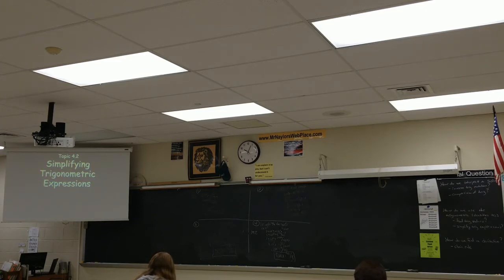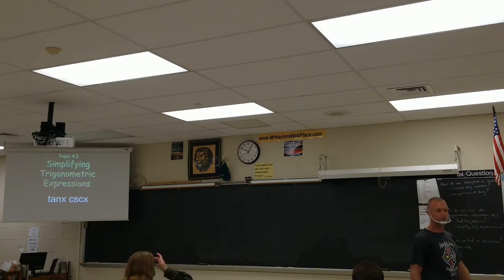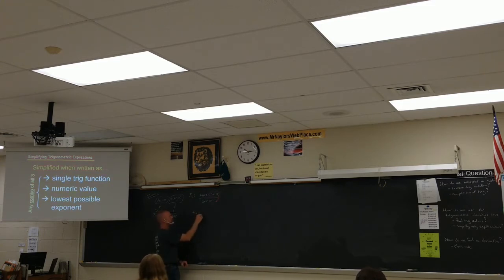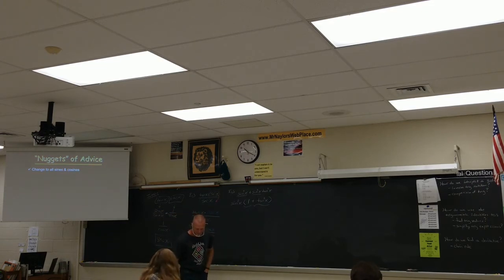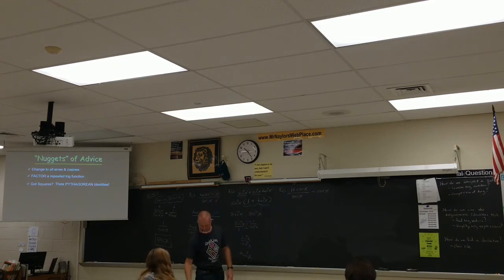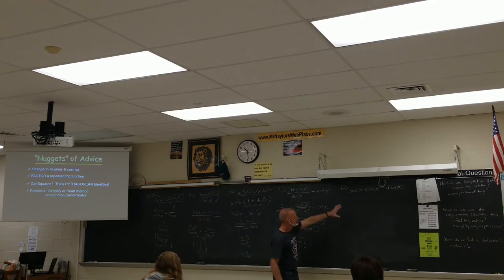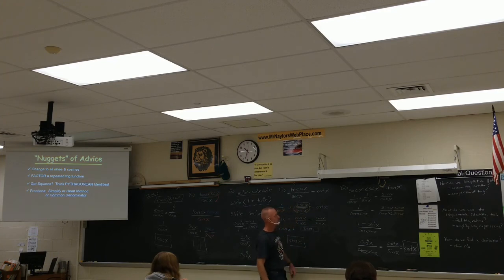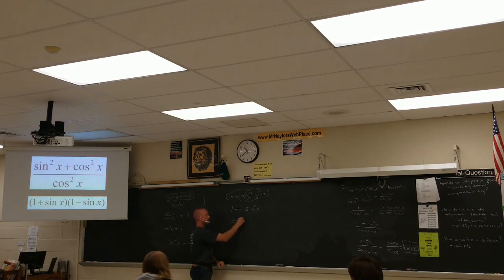Honors Trigonometry Topic 4.2